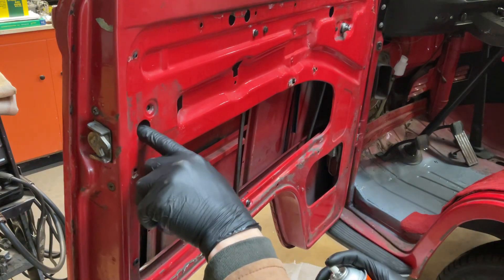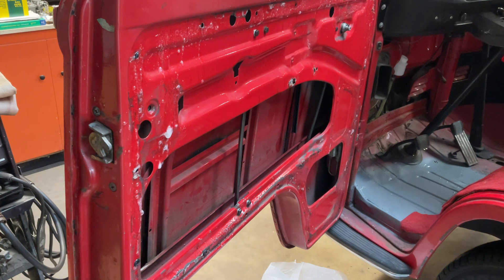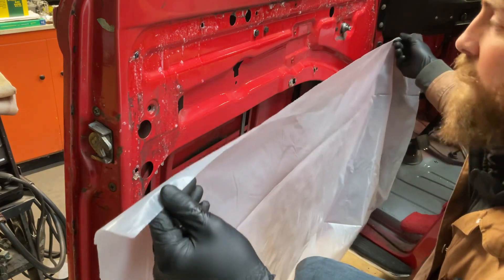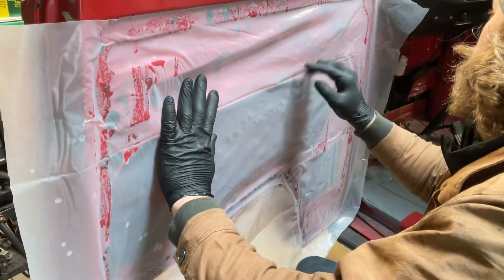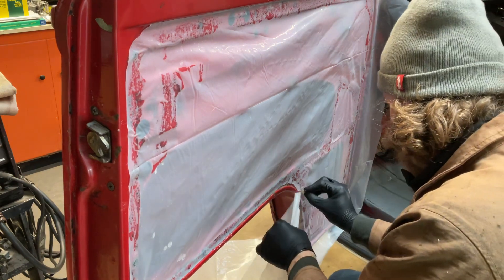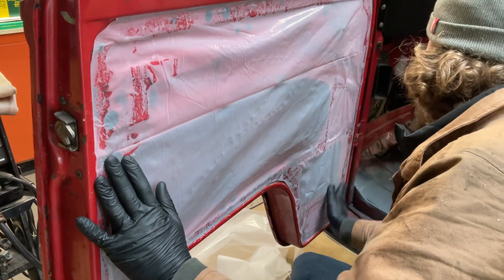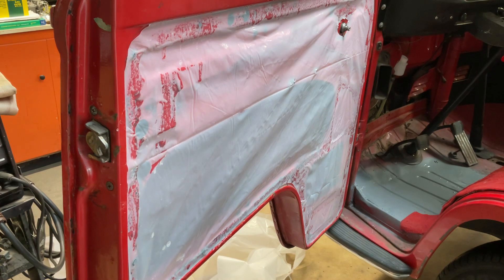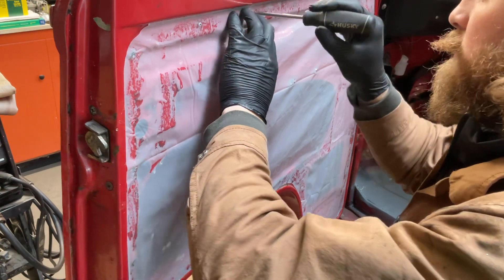Replacing Driver Door Window Regulator WITH GLASS INSTALLED Part 2 Installing Moisture Barrier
Part 2 continuation of the window regulator replacement on the 1970 VW bus. This mainly focuses on a few tips with installing the moisture barrier and installing the glass to the regulator itself. NOTE! The interior door handle is missing in this video, and yes I forgot to install it before installing the moisture barrier. The good thing about using this particular glue is that it allows for peeling back the barrier without wrecking it, so I was able to do install the interior lock rod and handle without much mess or fuss. Enjoy.